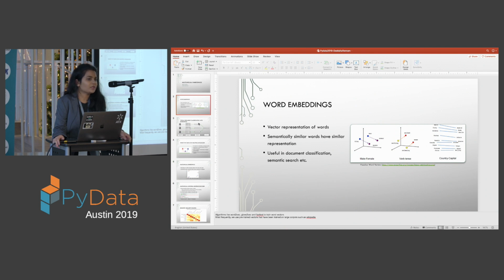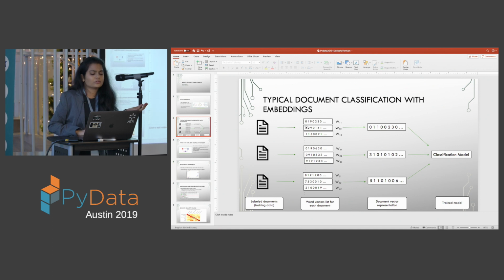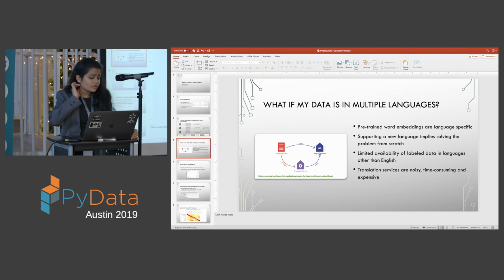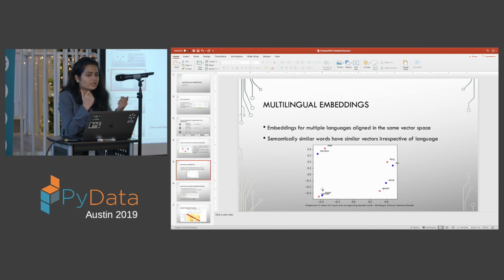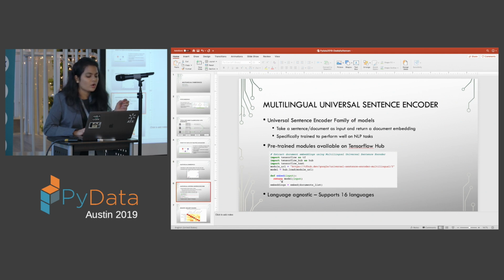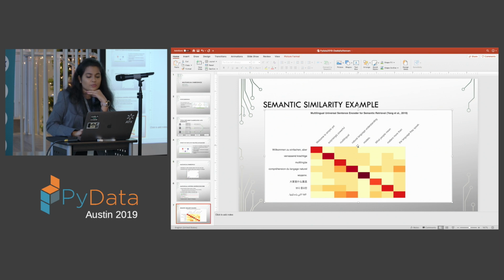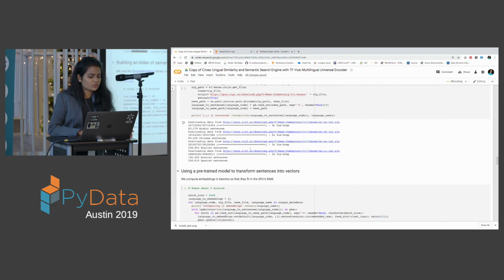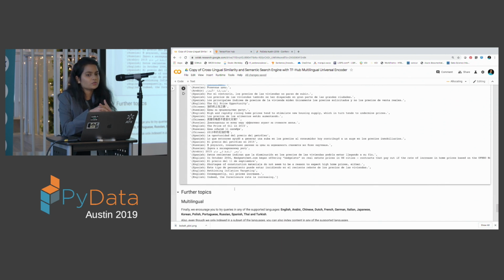Deeksha Yennam: Multilingual embeddings to scale NLP models to multiple... | PyData Austin 2019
"In natural language processing, we use pre-trained word embedding models such as word2vec to encode the text data in a vector space where the relative distances of tokens/words in the space relates to their semantic meaning. The text embeddings are then utilized in downstream tasks such as classification, sentiment analysis etc. A more recent addition to these embeddings are multilingual embeddings that have been trained on data from multiple languages (i.e. Spanish, English, Chinese, etc) such that the semantic relatedness of each language is aligned in the space.

In this talk, I'll go over the recently released multilingual sentence encoder from Google and demonstrate how it can be used to create a language-agnostic document classification model. This is particularly useful in scenarios where the corpus may have documents written in multiple languages as it avoids the need to collect separate training data and build separate models for each language."

In NLP, we often come across situations where the text documents are not limited to one language. In this talk, we'll explore multilingual embeddings as an alternative to traditional word embeddings for creating NLP models that can scale effectively to data in multiple languages.

00:10 Help us add time stamps or captions to this video! See the description for details.